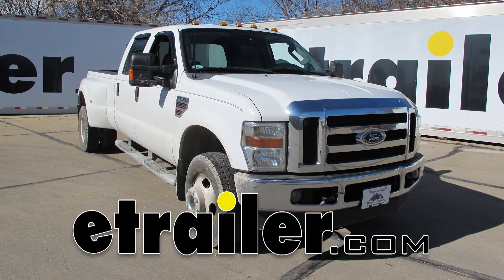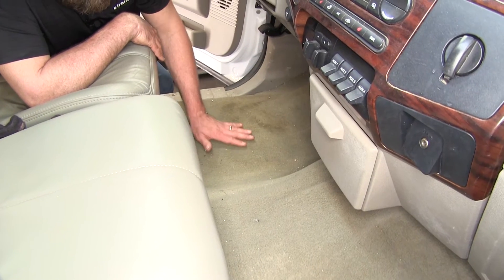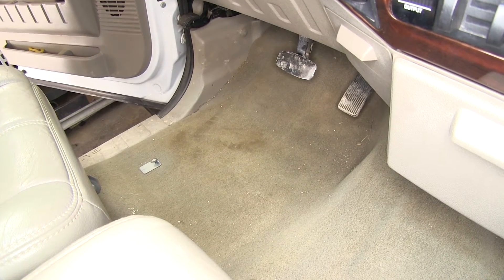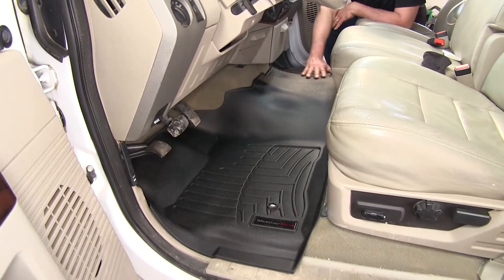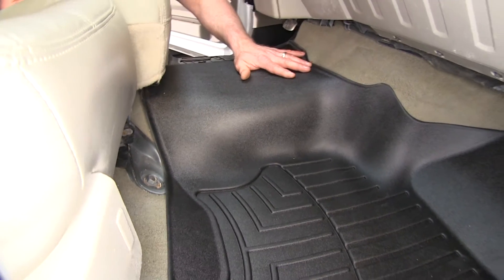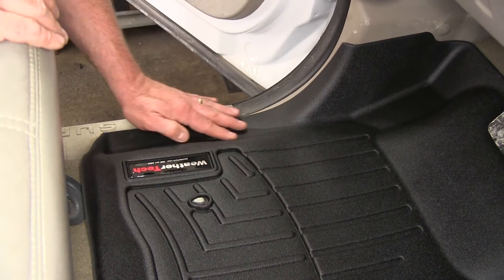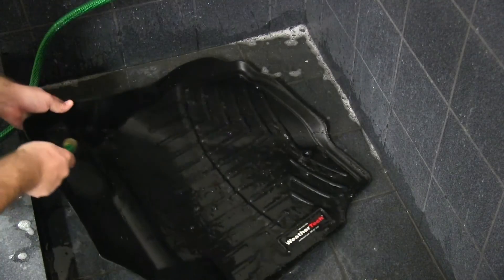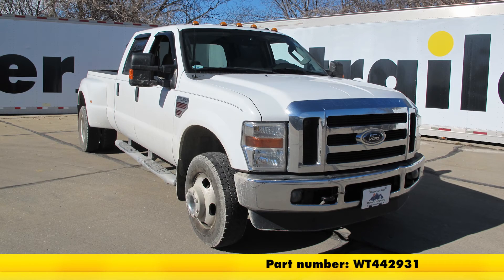How to Install the WeatherTech Front Auto Floor Mat on a 2008 Ford F-250 and F-350 Super Duty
Today on our 2008 Ford F350 Super-duty, we're going to be taking a look at installing the Weather Tech front auto floor mat in black, part number WT442931. This is also available in grey, part number WT462931. In tan, part number WT452931. As you can see, this vehicle does not have any floor mats in it, it would be a good candidate for some to keep all the dirt and grime off of our carpet to help protect our vehicle. To start with, we'll go ahead and take our mat out of the box which we've done a little earlier. We've sat it in the sun to help it form itself out and make it straight, because it's folded up in the box. Now we can take it and set in into the vehicle.

Going to slide it across, tuck it up under the pedals . We have this hole here, we're going to clip it over our factory floor mat holder; snap it into position. One of the differences between this and some of the other ones we carry on our website, is this one covers the center hump of the vehicle all the way across in one piece. You're not going to get your carpet all dirty, and it's going to help protect from anything going to the back of the seat or under the seat because it's got this nice lip. It's going to help protect by keeping things on the floor mat and not getting onto your carpeting. You can see it's going to fit very nicely around the back of the kick panel and go up underneath your pedals nice and far so you can keep all your dirt and grime off of your factory carpeting.

It's got these channels that's going to help keep any liquids or dirt and debris of our your feet and it's going to channel it away into this reservoir. It's got great coverage over your threshold, and when your door is closed it's going to seat right up against that. It's going to help hold it in place.  Now on the passenger side it's going to form the floor very nicely and up around our kick panel and over our threshold on this side as well. Now when your floor mats get dirty, they're really easy to clean. Simply take some water and mild soap and you can scrub and clean, or you can buy the Weather-Tech cleaner and protector kit from our website, part number WT8LTC36K. That's going to do it for our look at and install of the Weather Tech front auto floor mats in black, part number WT442931 on our 2008 Ford F350 Super-duty. .